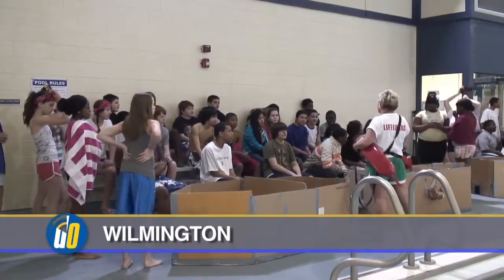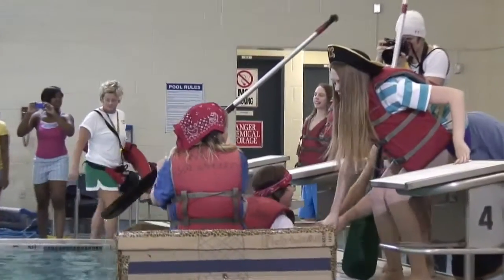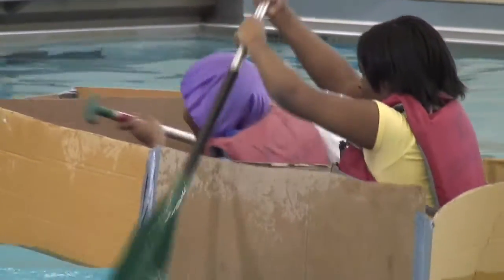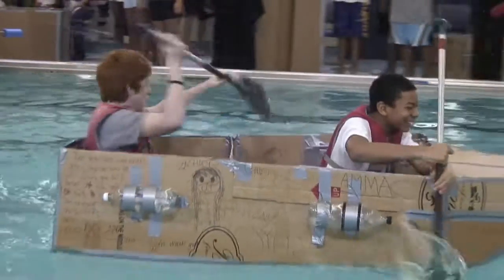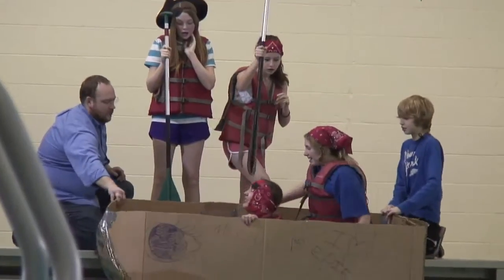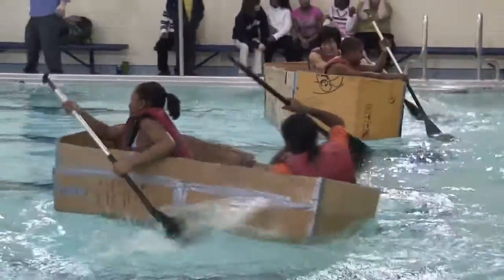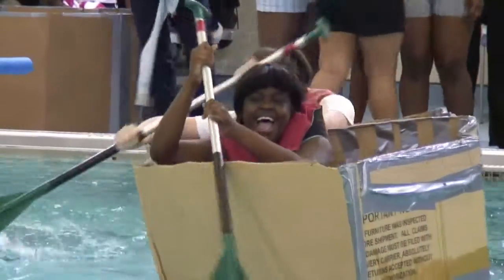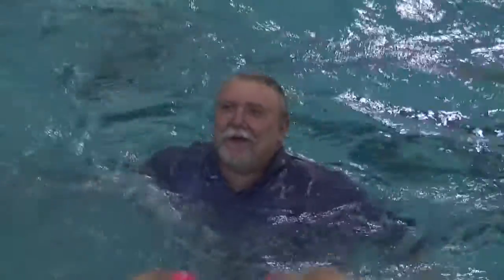Cardboard Boat Regatta challenges, amuses students [Delaware Online News Video]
P.S. duPont Middle School students set sail in cardboard boats they constructed to learn principles of water displacement, science, math and basic problem solving. The winners get to throw their teacher in the pool and win a trophy. (1/19/11)
Camera: Damian Giletto
Editor: Ashley Barnas